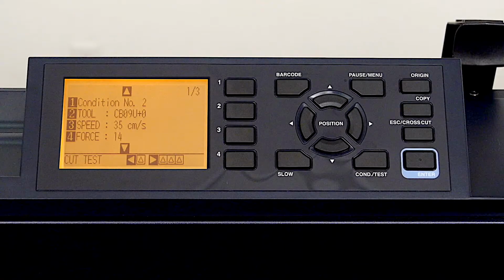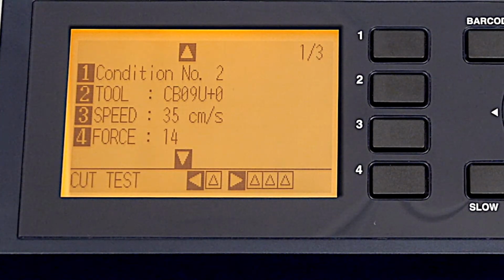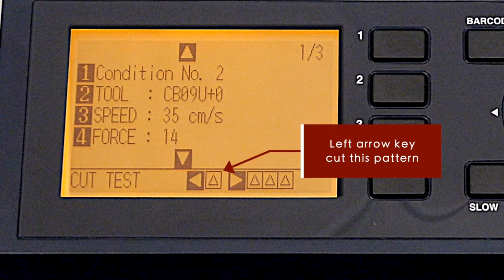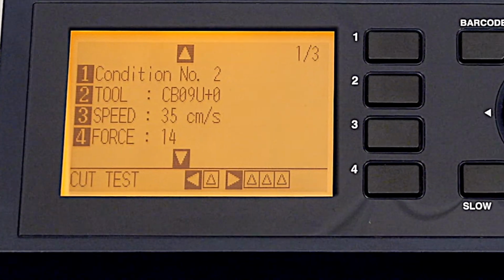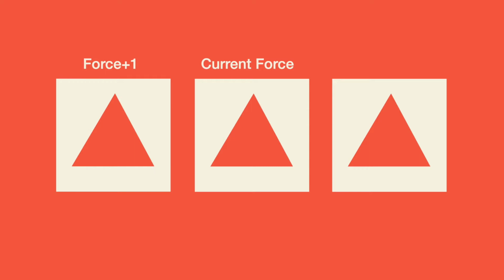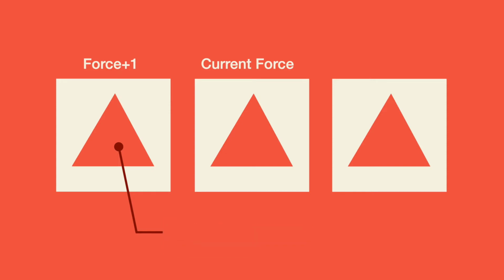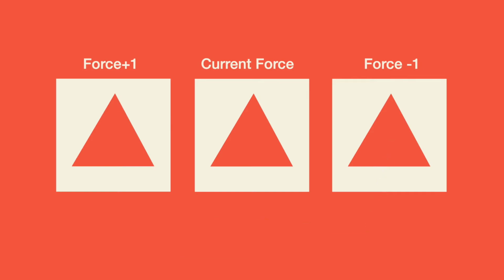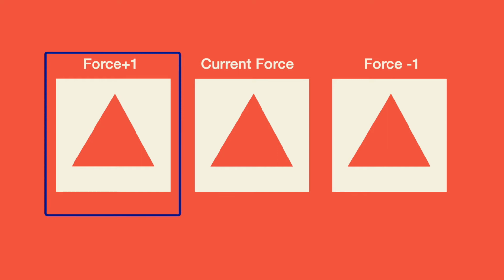Quick Tool Setting Adjustments for FC9000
Quick Tool Setting Adjustments for the FC9000.
Graphtec America Training Video for the FC9000
how to make quick adjustments to the cut settings
how to test the settings